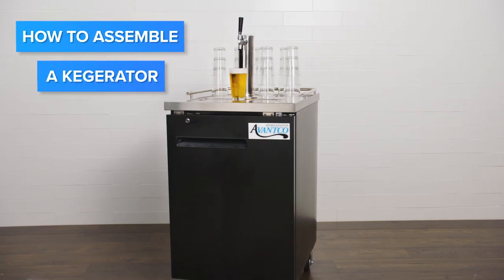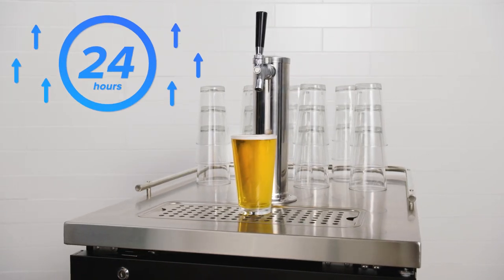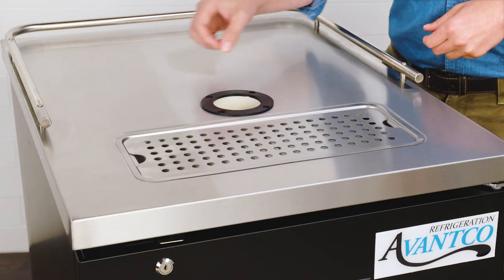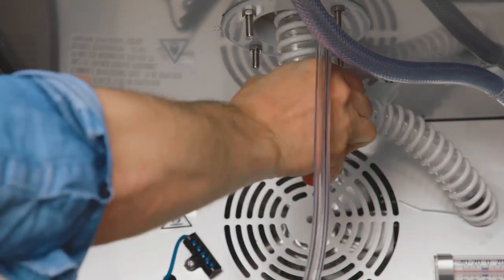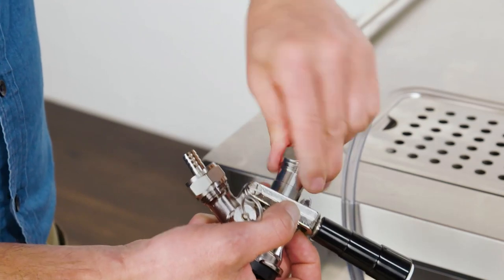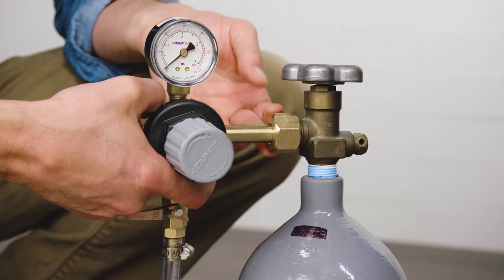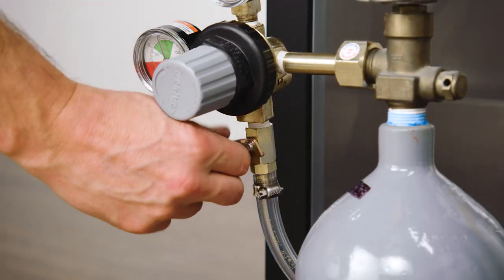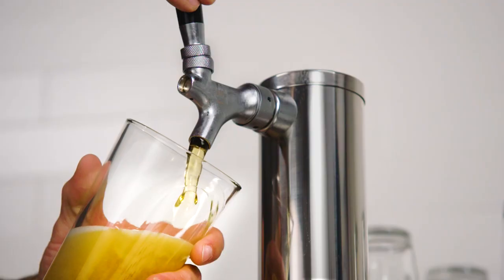How to Assemble a Kegerator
Assembling your kegerator may seem complicated, but it can really be completed in just a few steps. By taking the time to make sure your kegerator is properly set up, you can count on serving perfect beers to patrons in no time!

After moving your unit to its final location, install the draft towel by placing a rubber washer on the top, feeding the beer line through the opening, and placing the draft tower on top of the opening. Secure the tower with 4 mounting screws, and feed the air hose into the draft tower from inside the cabinet. Screw the tap handle onto the tap faucet, and install the CO2 tank by attaching the beer line to the keg coupler. Attach the gas line to the CO2 regulator output barb, and tighten the screw clamp. Connect the other end of the gas line to the keg coupler and tighten the screw clamp, and then attach the CO2 regulator to the CO2 tank. Screw the coupler onto the keg, and when fitting into place, push the coupler handle down to open the seal. Open the air tank, switch the shut off valve to on, and adjust the PSI to between 10 and 15. Carefully place the CO2 tank into the cabinet and close the door, and your kegerator is ready for dispensing!